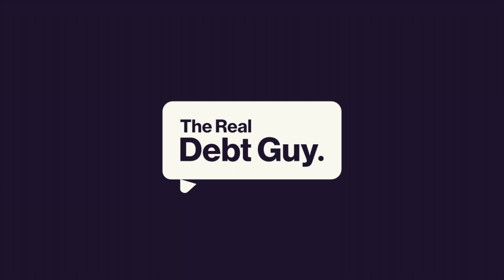Personal Contract Purchase PCP Agreements Explained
You don't need to use the creditors income expenditure form when you use our budget planner: